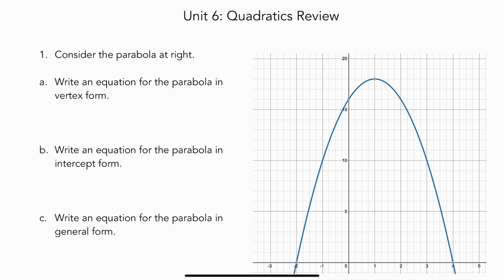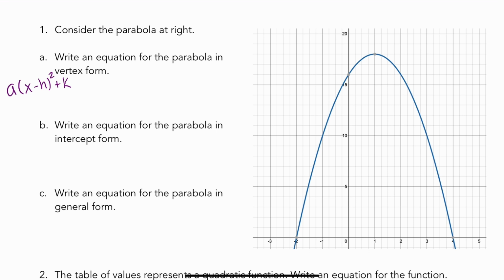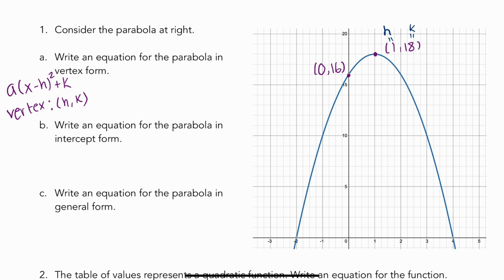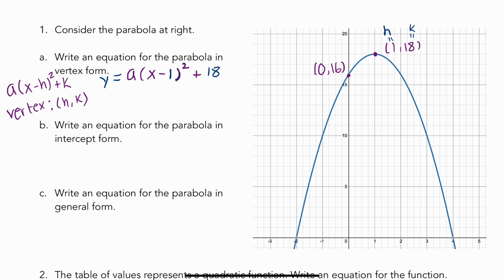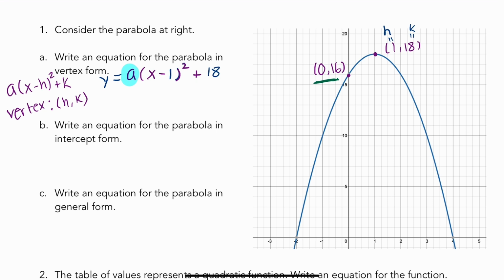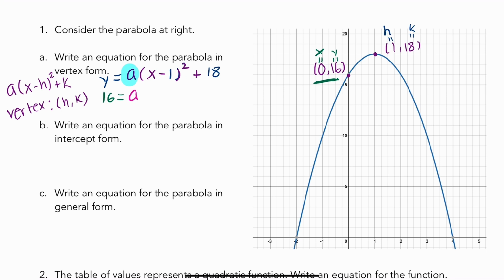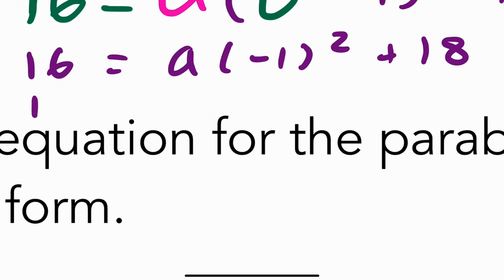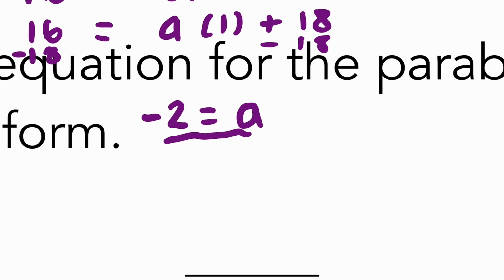Study Guide Question 1 pt.a